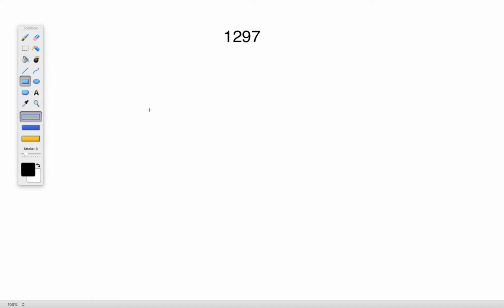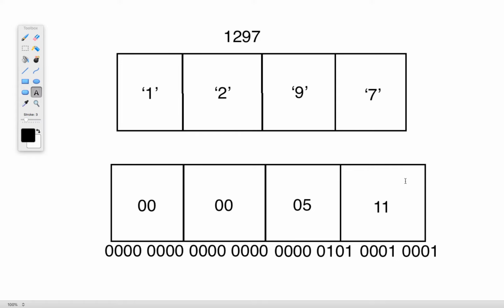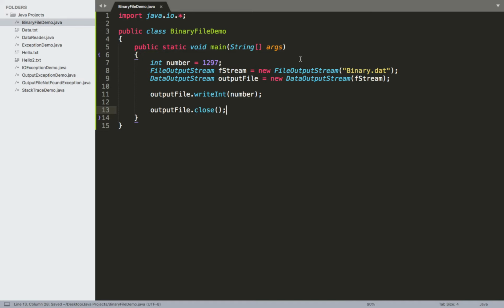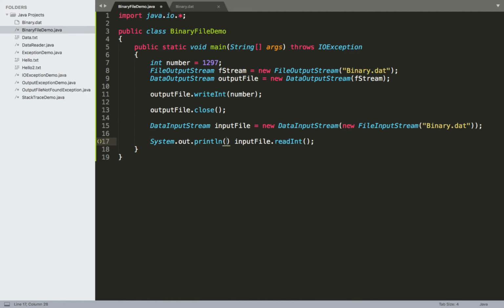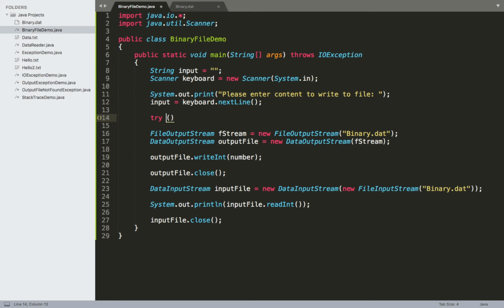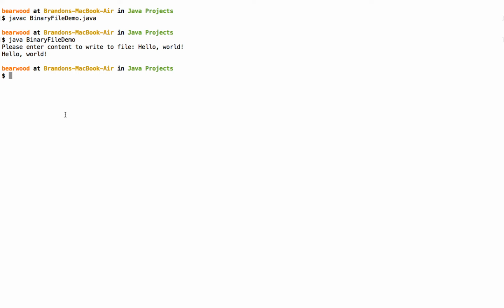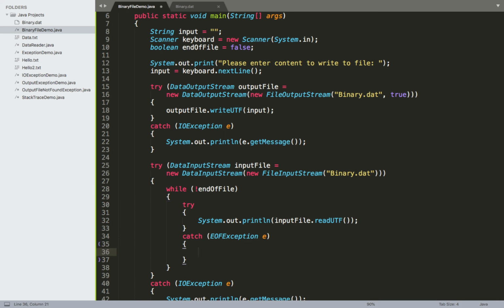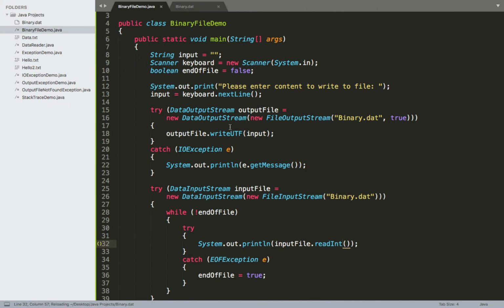Binary Files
This is one of several videos related to exceptions and advanced file IO as covered in the Programming Fundamentals II course taught at Texas A&M University-San Antonio. In this video, I provide a conceptual comparison between binary files and text files and show how to implement a Java program that writes to and reads from a binary file.